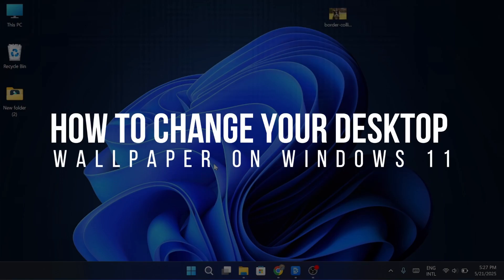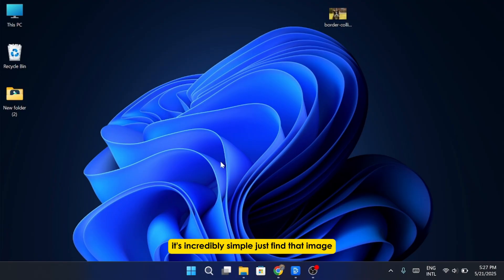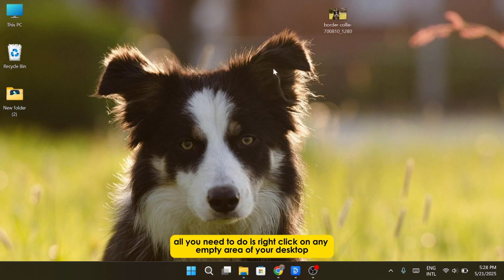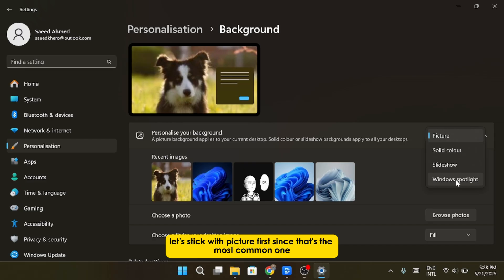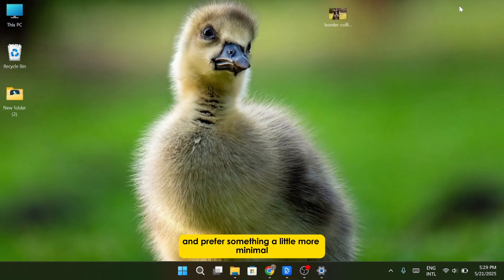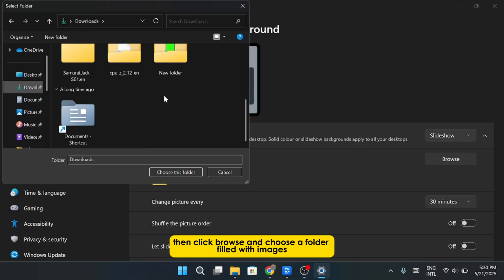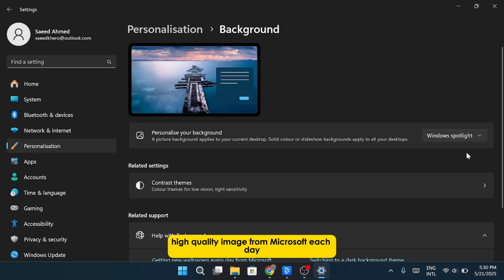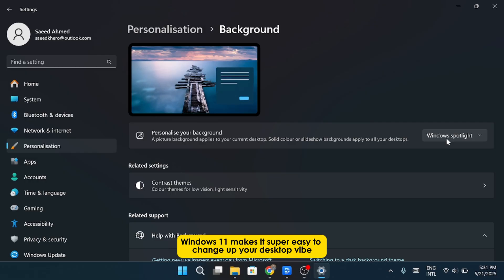How To Change Desktop Wallpaper On Windows 11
How To Change Desktop Wallpaper On Windows 11 (Quick & Easy!)

Want to give your desktop a fresh new look? In this step-by-step tutorial, I'll show you exactly how to change your wallpaper on Windows 11. Whether you want to use a built-in background, your own photo, or even a slideshow, this video covers it all!